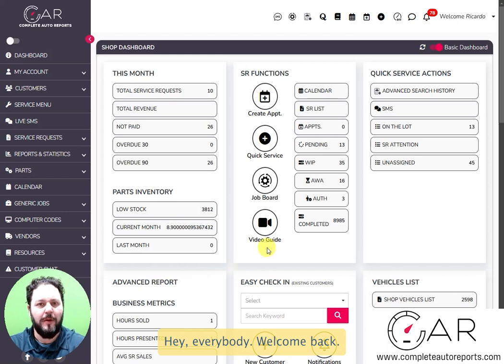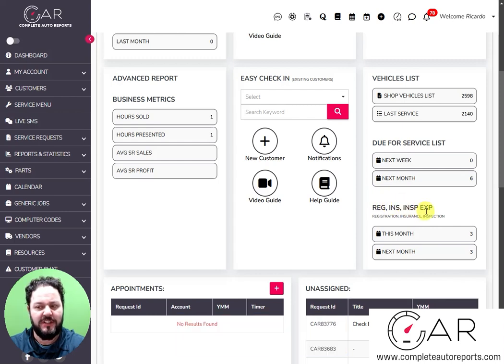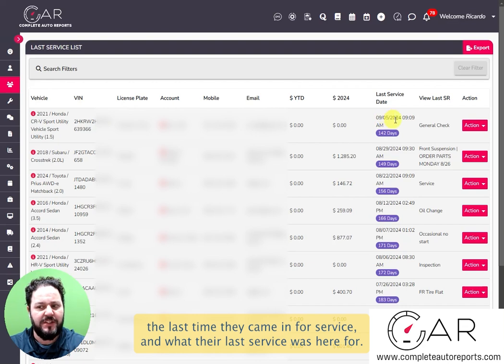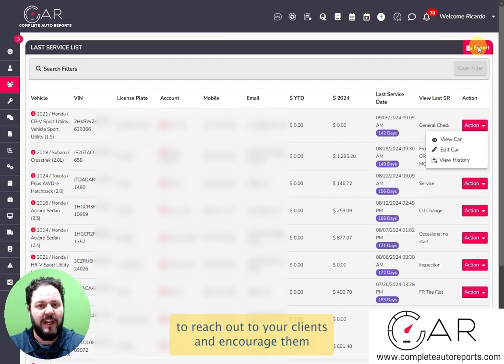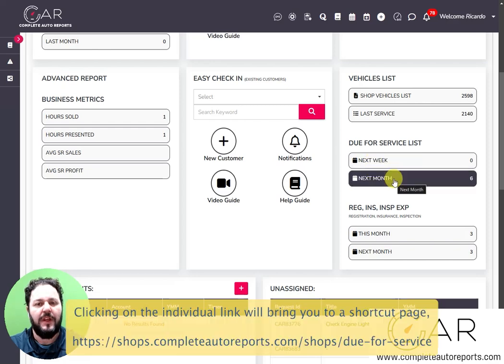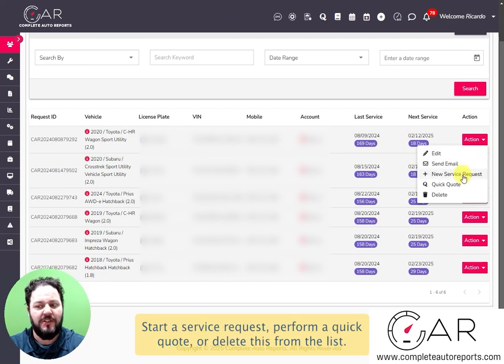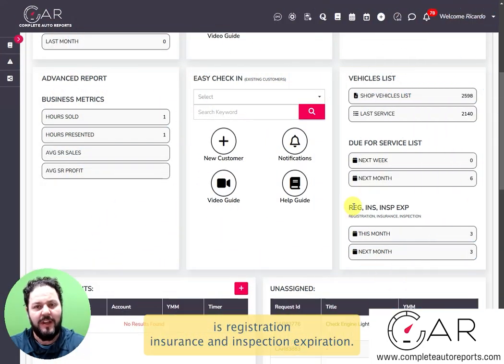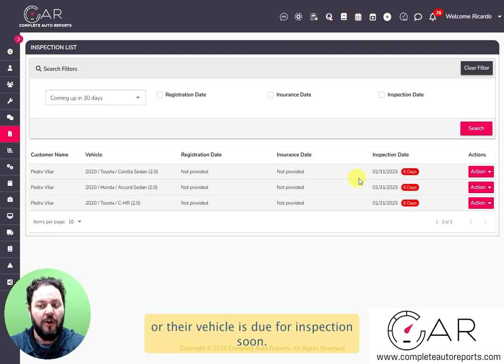3 Ways CAR Brings Customers Back to Your Auto Repair Shop - Marketing Automation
Engage your customers and keep them coming back to your service facility with Complete Auto Reports (CAR)! In this video, we explore three powerful tools that help you proactively manage customer retention:

🔍 𝐅𝐞𝐚𝐭𝐮𝐫𝐞𝐬 𝐇𝐢𝐠𝐡𝐥𝐢𝐠𝐡𝐭𝐞𝐝:

1. 𝐕𝐞𝐡𝐢𝐜𝐥𝐞 𝐋𝐢𝐬𝐭:
Track last service dates, year-to-date spending, and prior year spending.
Export data to Excel for targeted marketing campaigns.

2. 𝐃𝐮𝐞 𝐟𝐨𝐫 𝐒𝐞𝐫𝐯𝐢𝐜𝐞 𝐋𝐢𝐬𝐭:
Identify clients due for service next week or month.
Send emails, start service requests, or create quick quotes directly from CAR.

3. 𝐑𝐞𝐠𝐢𝐬𝐭𝐫𝐚𝐭𝐢𝐨𝐧, 𝐈𝐧𝐬𝐮𝐫𝐚𝐧𝐜𝐞 & 𝐈𝐧𝐬𝐩𝐞𝐜𝐭𝐢𝐨𝐧 𝐄𝐱𝐩𝐢𝐫𝐚𝐭𝐢𝐨𝐧 𝐋𝐢𝐬𝐭:
Proactively remind clients of upcoming expirations to stay top-of-mind.
Build trust and showcase your commitment to excellent service.

💡 𝐖𝐡𝐲 𝐈𝐭 𝐌𝐚𝐭𝐭𝐞𝐫𝐬:

CAR’s customer retention features not only help you maintain client relationships but also ensure a steady flow of business. Watch this video to learn how you can make customer engagement seamless and impactful.